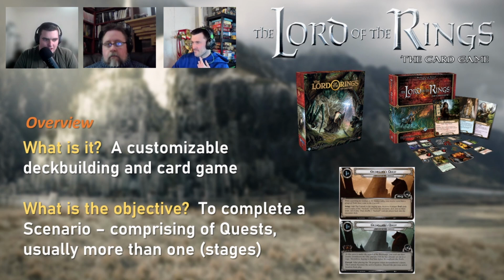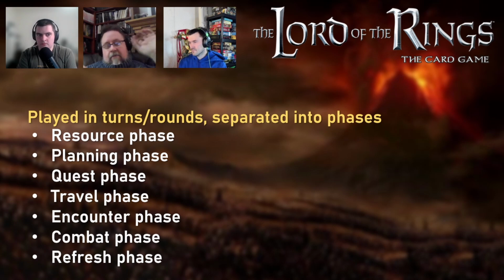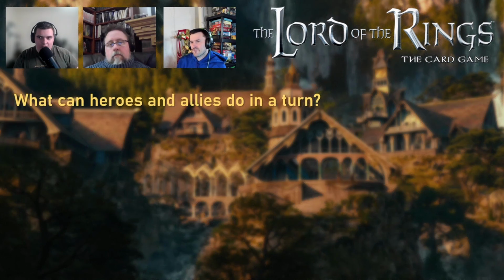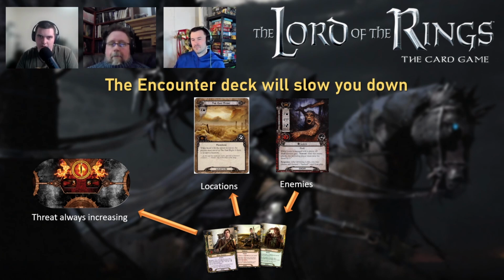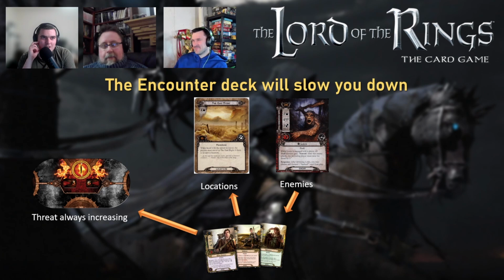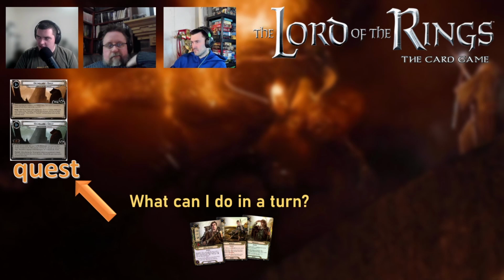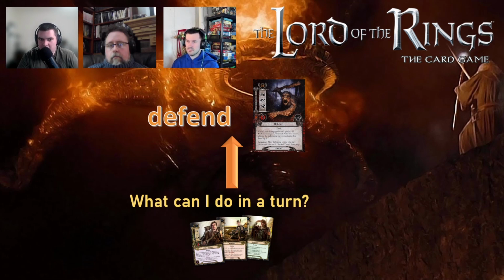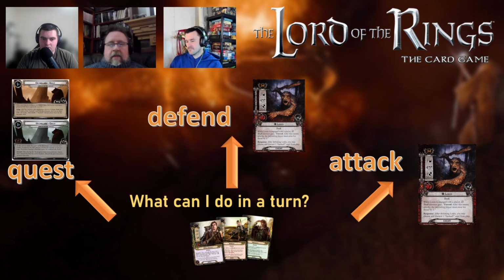Strategy Tips for Lord of the Rings: The Card Game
In this Video d20Woodworking, IstariMaiar, and The Living Card Gamer have a round table discussion on the flow and strategy tips for Lord of the Rings: The Card Game!